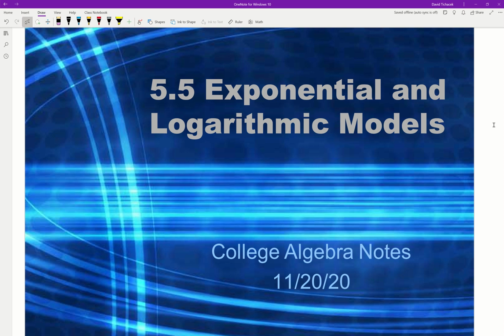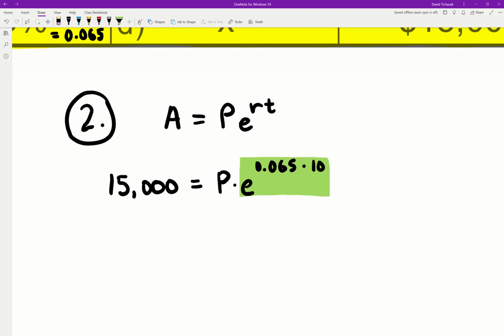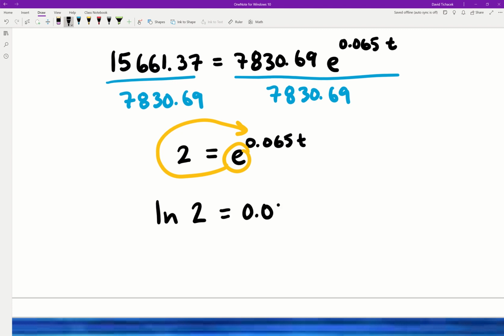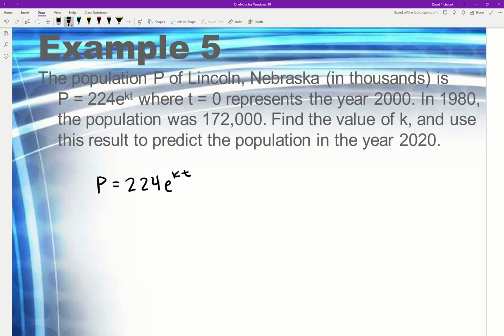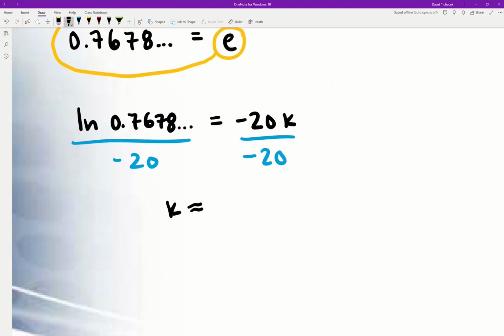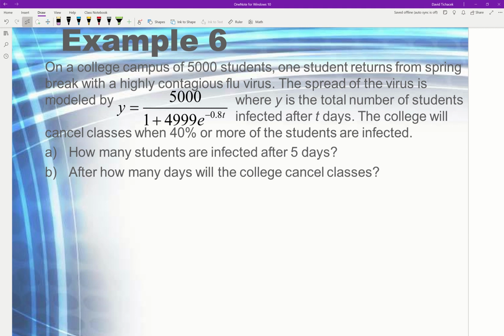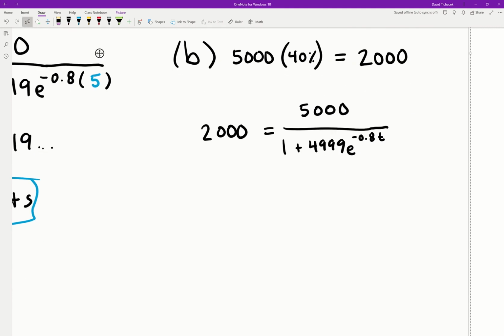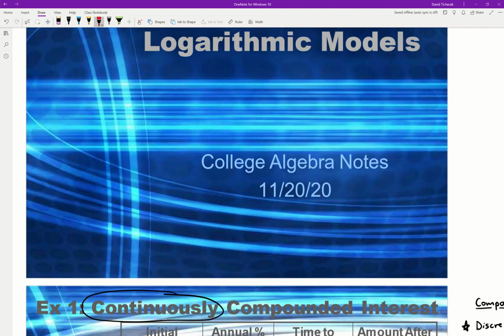CA SEM: 5.5 - Exponential & Logarithmic Models